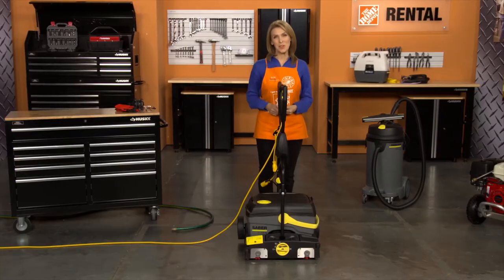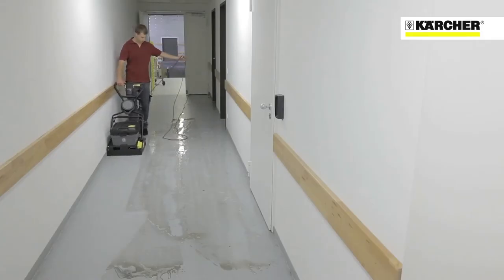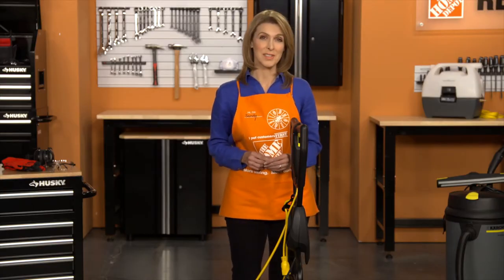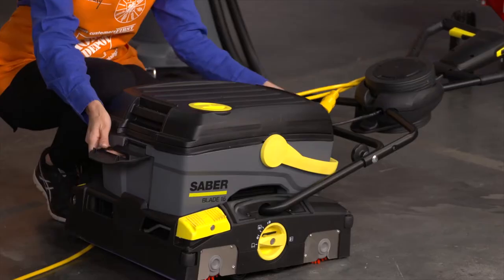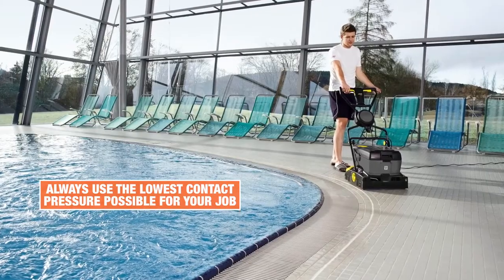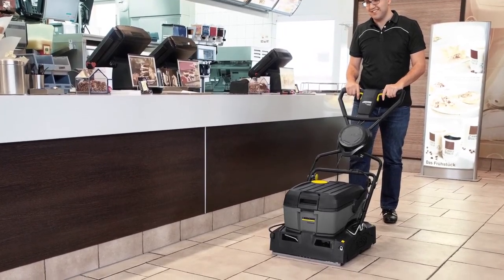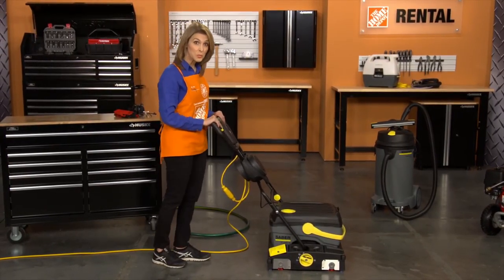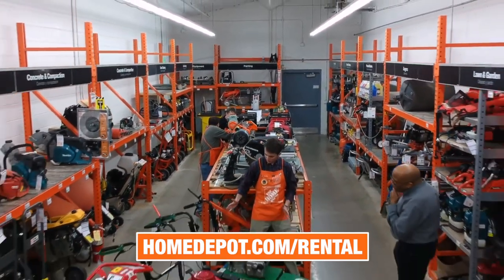Kärcher Hard Flooring Cleaner | The Home Depot Rental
The Kärcher Hard Flooring Cleaner is ideal for deep cleaning of hard floor surfaces. It can scrub and dry in a single pass, greatly reducing your cleaning time.